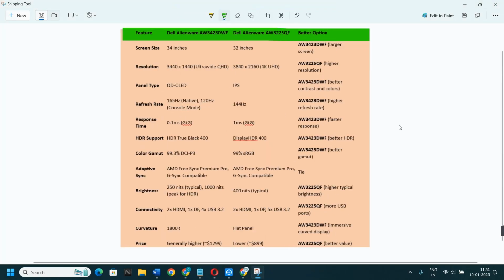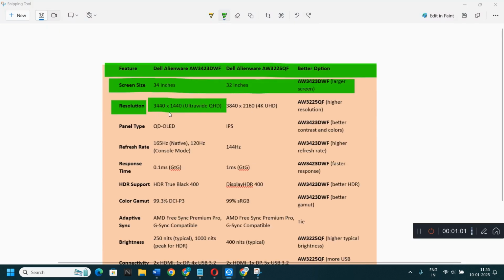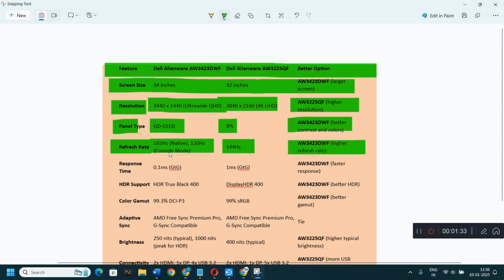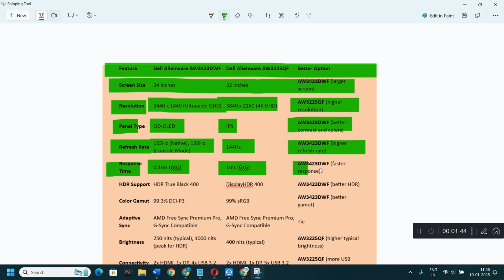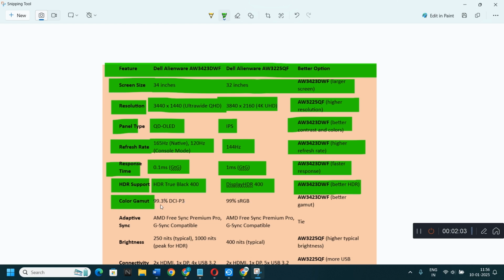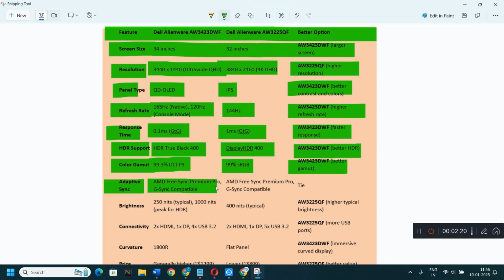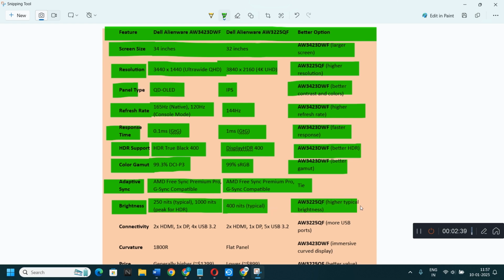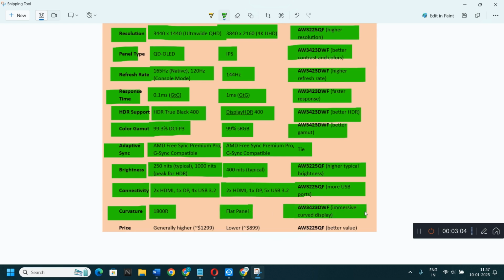Dell Alienware AW3423DWF vs Dell Alienware AW3225QF - Which One Is Better?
Welcome to the Routine Repairs YouTube channel! In this video, I will show you Dell Alienware AW3423DWF vs Dell Alienware AW3225QF - Which One Is Better?